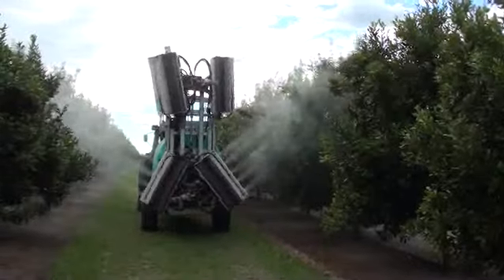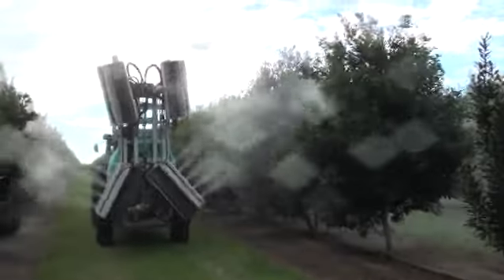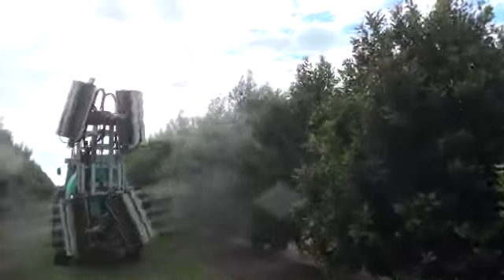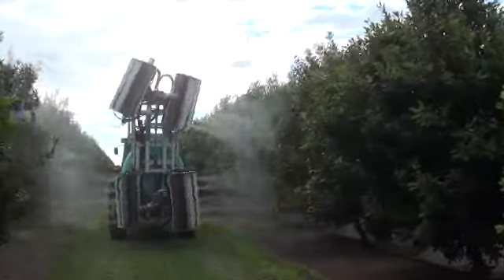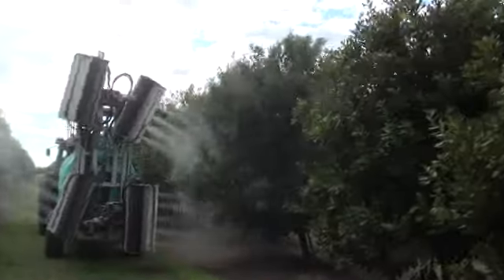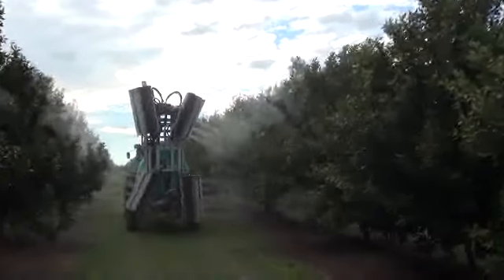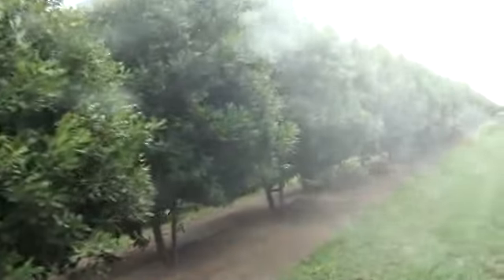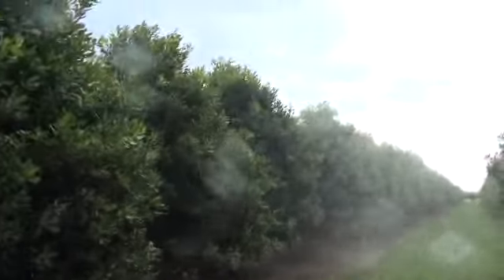Oscillating Fan Sprayer for Tree Crops - Adds Up Engineering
OSCILLATING FAN SPRAY RIG -Tree Sprayer. Oscillating Fan Sprayer set to Revolutionize the Horticultural Industry.

While shown spraying at high speeds, the rig can also be reduced right down to very low speeds (almost stopped).

The Oscillating Fans open up the foliage and allows the spray to go within giving unrivalled penetration and coverage using high or low volume spraying. New technology in crop spraying.